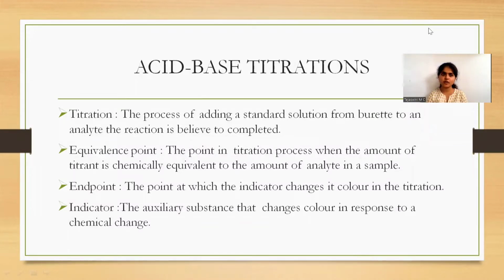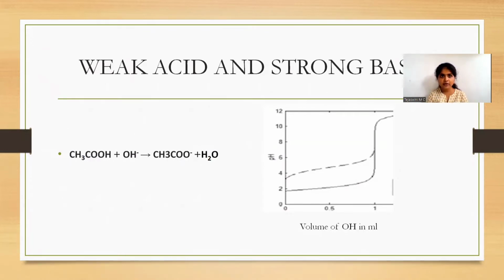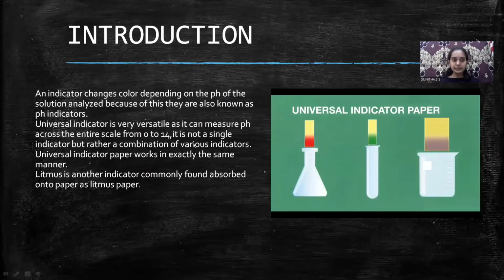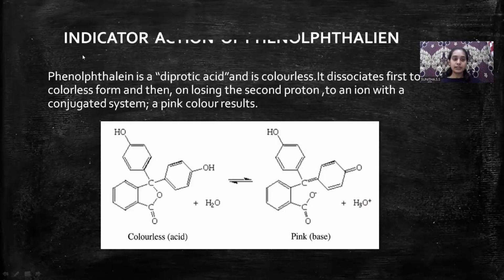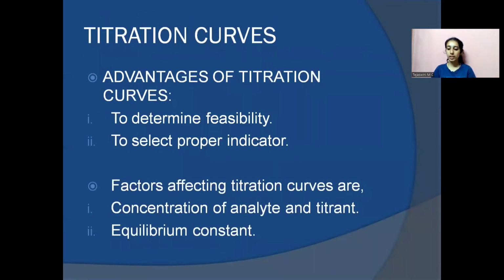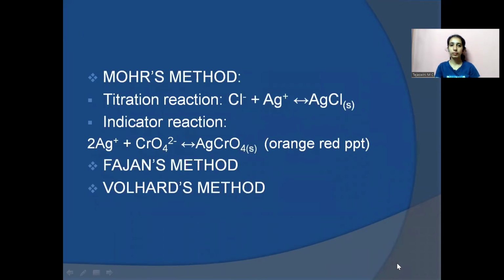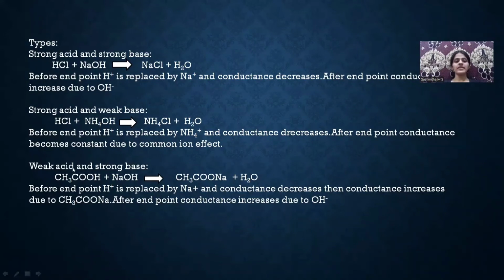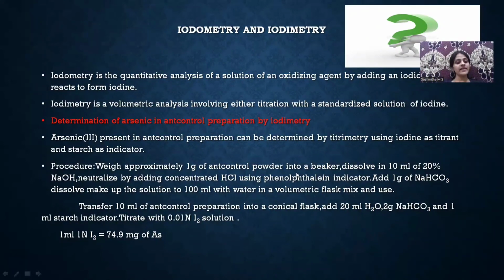GENERAL ANALYTICAL CHEMISTRY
0:00 Titration
0:54 Acid-Base titration
3:58 Indicators and theory of indicators
8:25 Complexometric titration
12:00 precipitation titration
13:52 conductometric titration
15:54 potentiometric titration